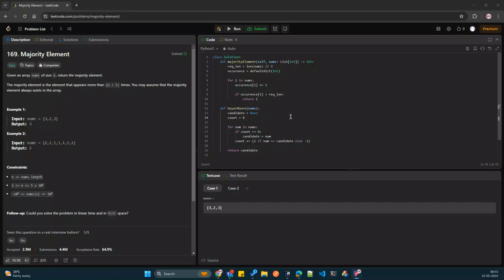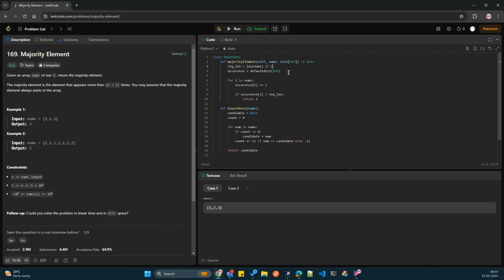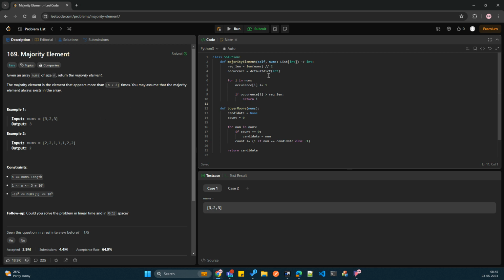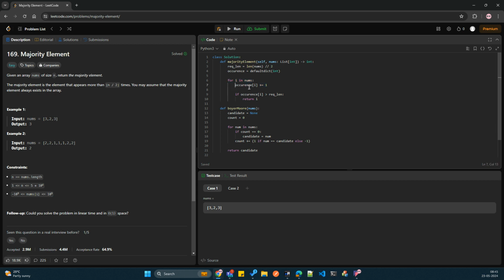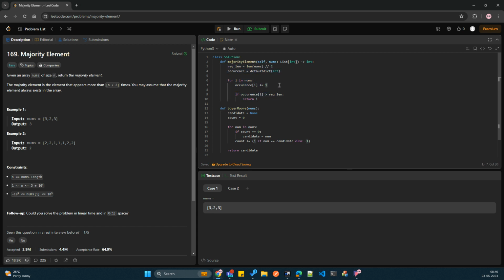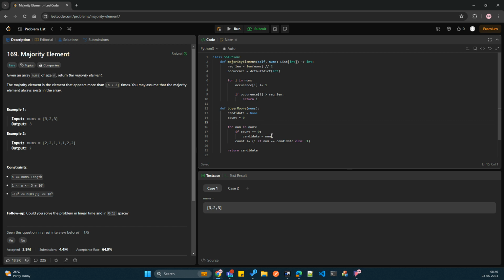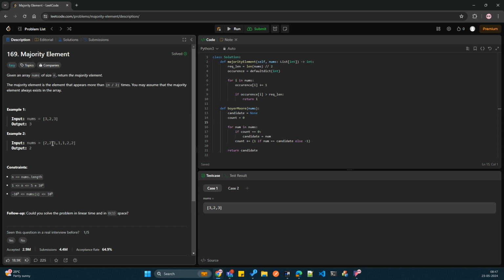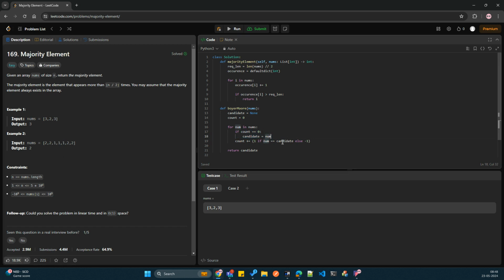Leet Code 169 - Majority Element